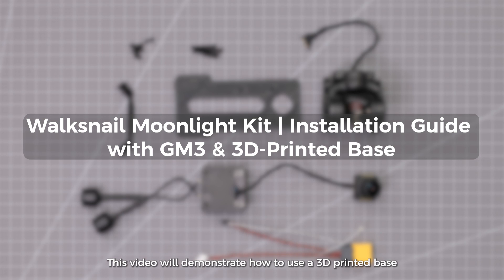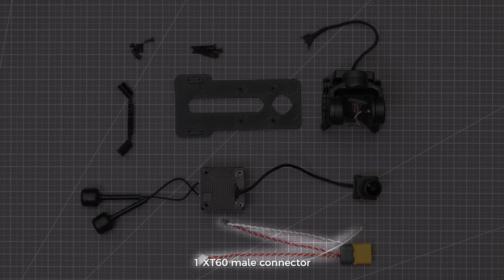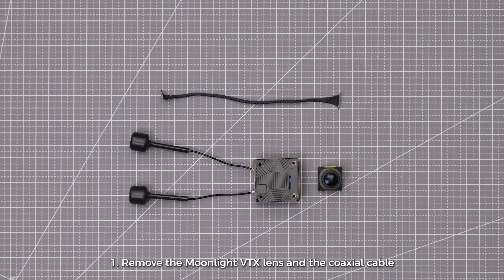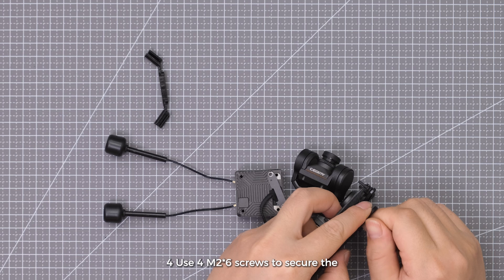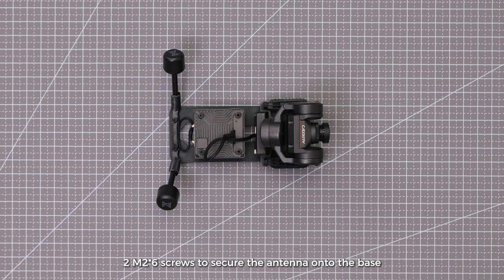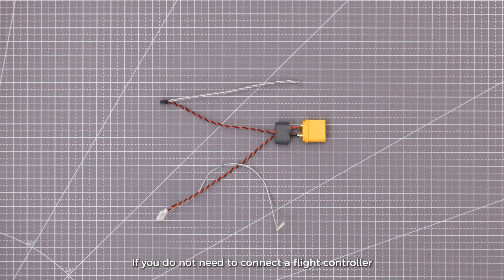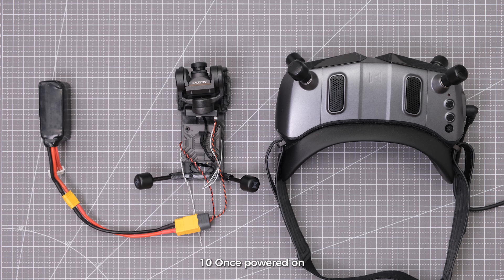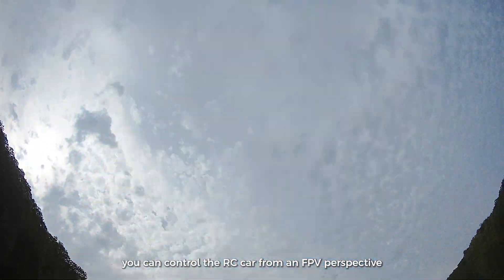Walksnail Moonlight Kit | Installation Guide with GM3 & 3D Printed Base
Experience the Walksnail Moonlight Kit assembly guide to brighten the world of RC cars. Watch as every detail unfolds in silence, highlighting the sleek design and advanced features of this FPV system.

🎬 Video by CaddxFPV Marketing Team

Timestamps:
0:09 Parts You Will Need.
Walksnail Moonlight Kit:
0:30 How to Download 3D Printing Files from CaddxFPV website
0:35–2:10 Steps for Assembly.
1:15–1:36 Soldering for the connection of the power cables.
2:10–2:30 First Person Views on a RC car.

Experience the world of CaddxFPV like you have never seen it before with the wonderful FPV clips on the web, original series and livestreams.